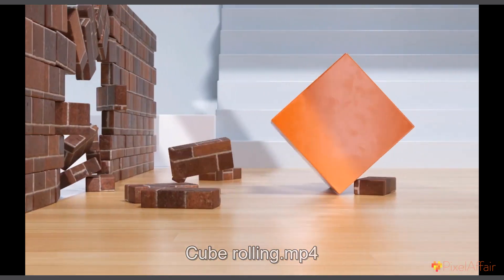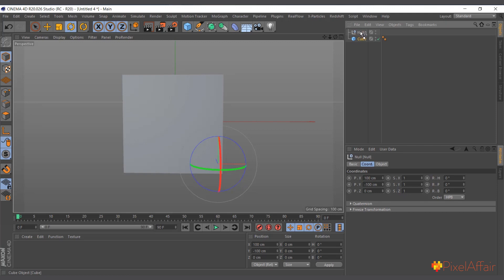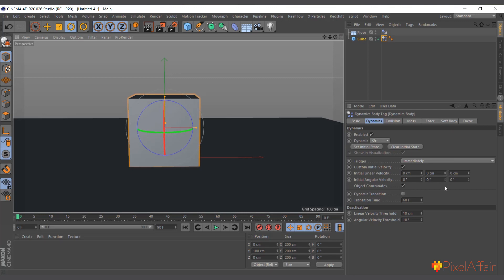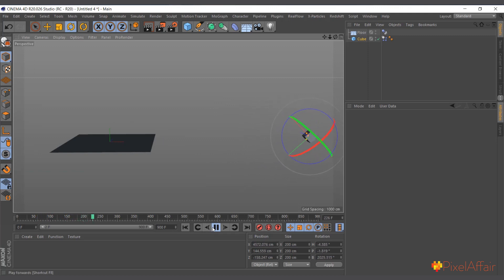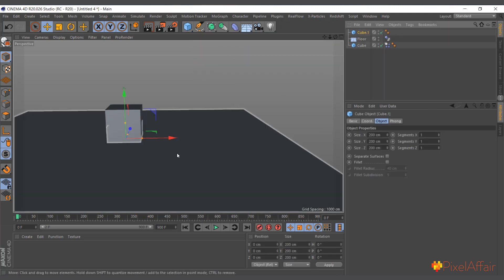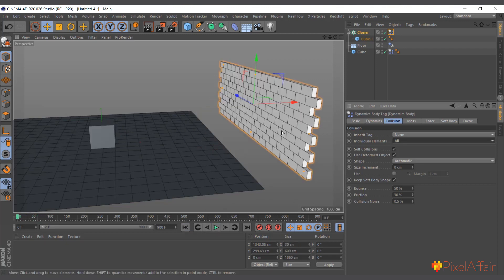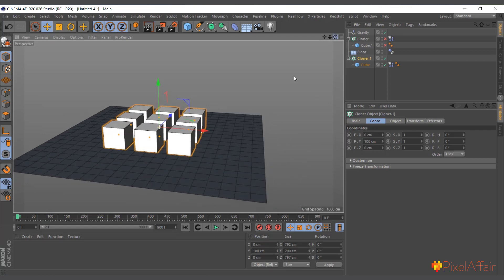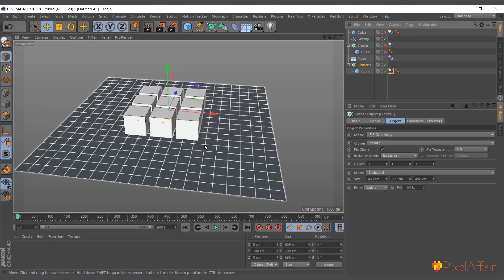How to Animate Rolling Cube without Keyframing: Cinema 4D Dynamics